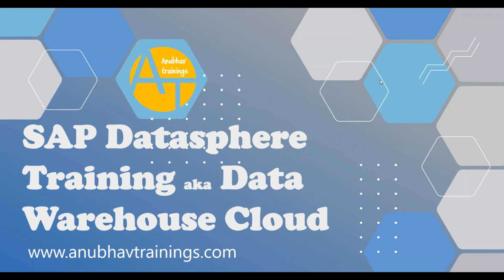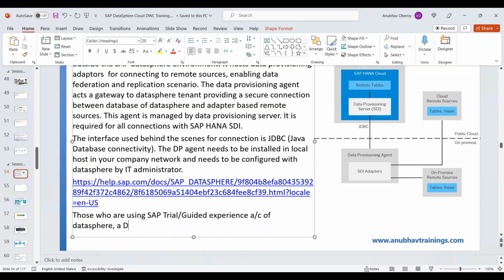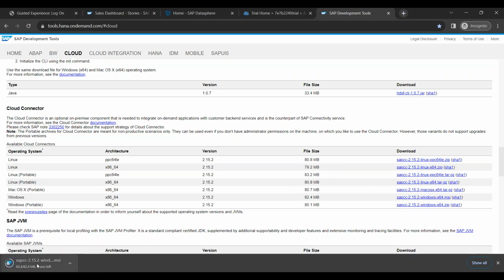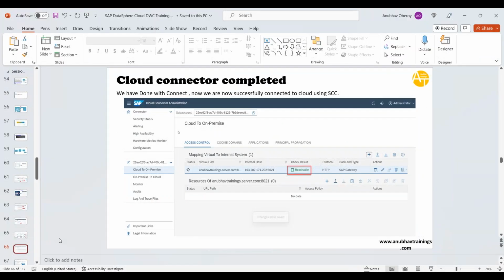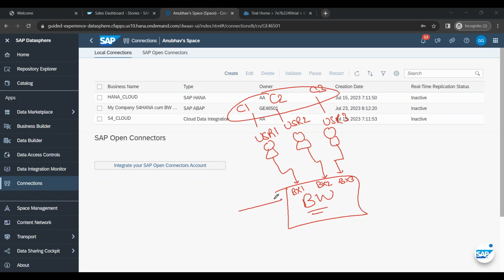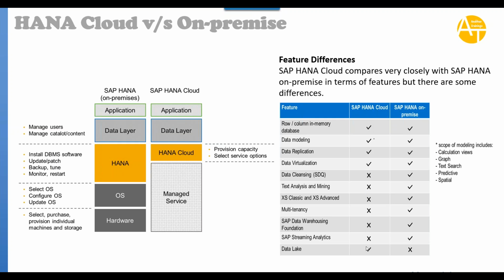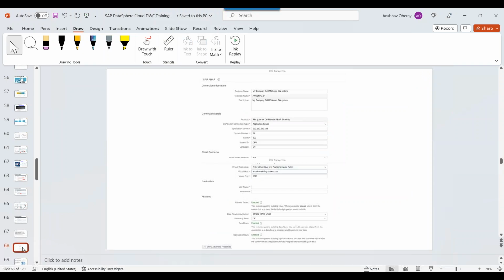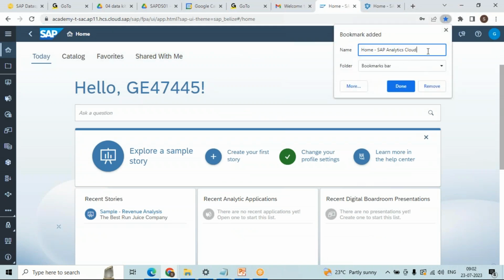How to Establish Connection between Data sphere to BW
How to install DPA